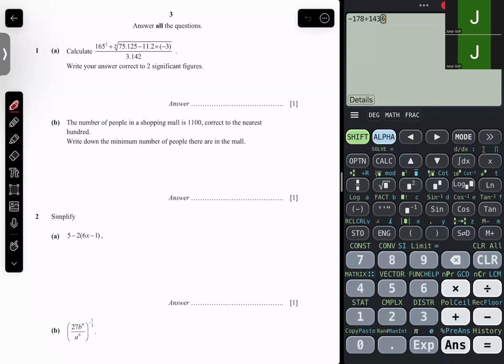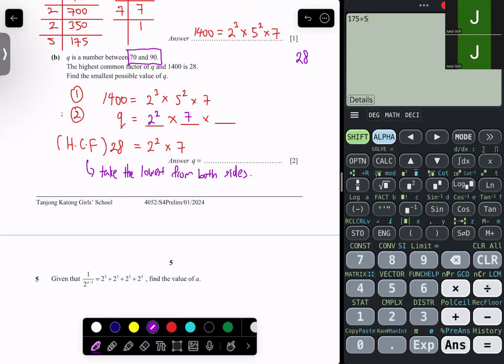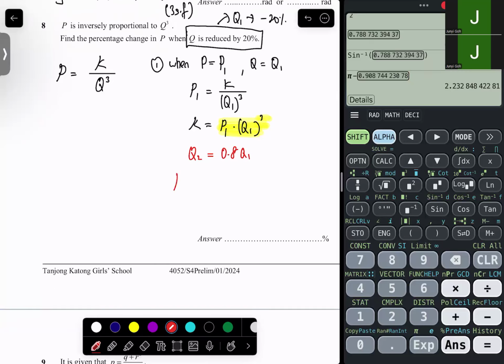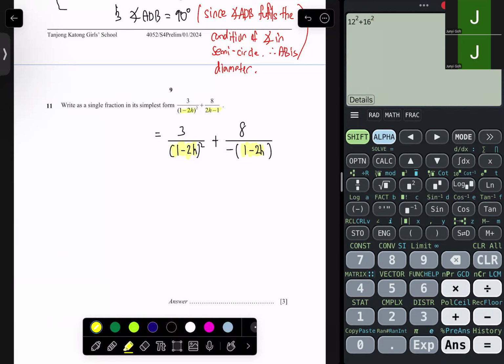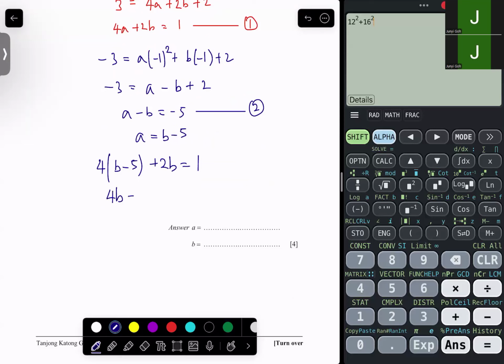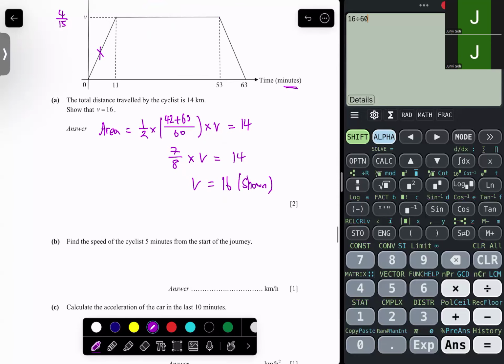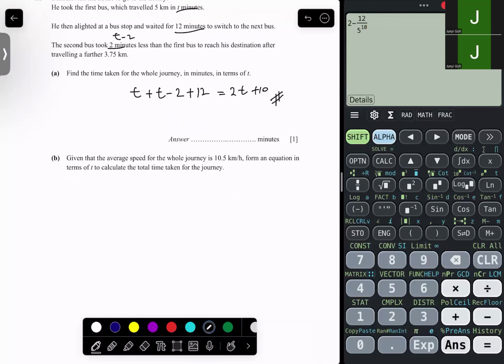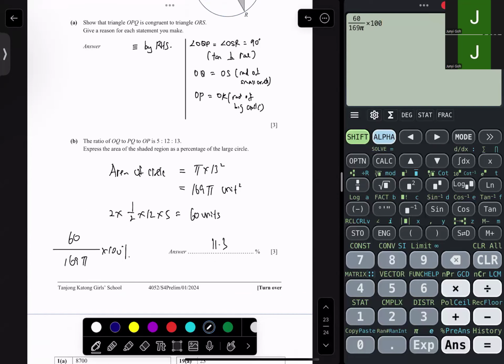TKGS 2024 PRELIM P1 - S4 O LEVEL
Step - by - step solutions, first time recording, and it was 3am, i was near asleep near the end of the paper! I'll try to do better next time!